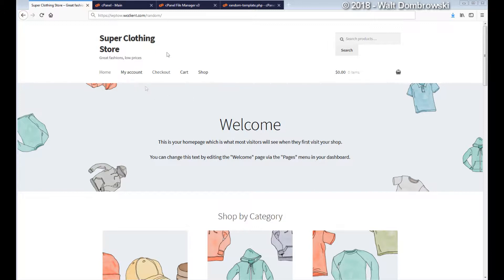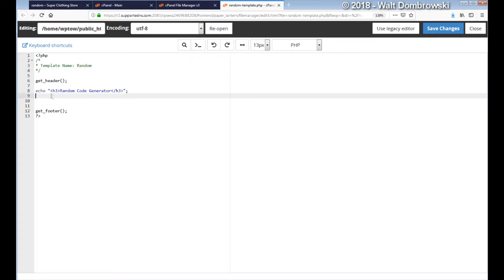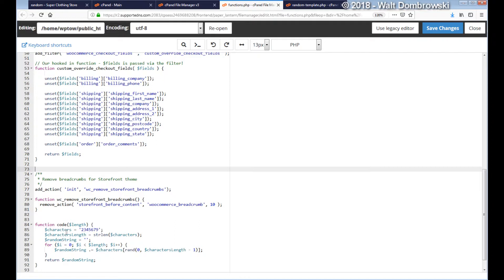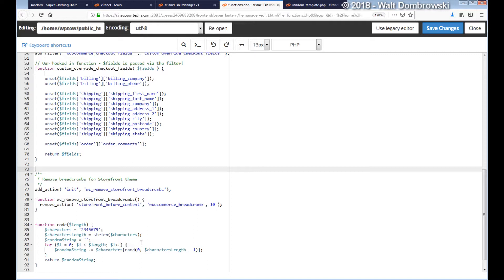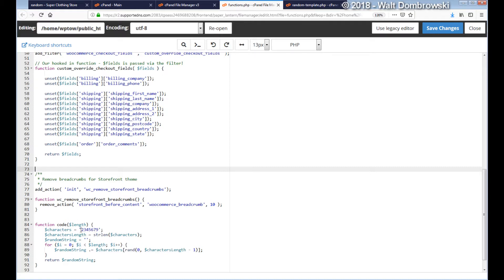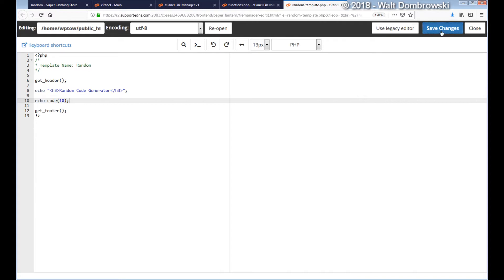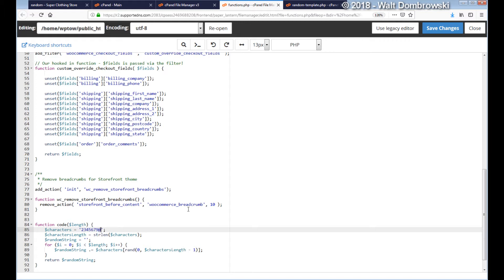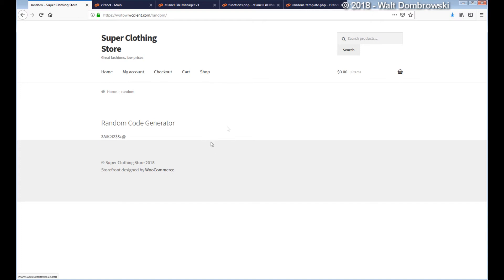WordPress Tip of the Week - Week 50 - Creating Random Number/Letter Generator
In this video, we show you how you can create a random number or letter generator for such things as passwords, coupons, codes, IDs and more.